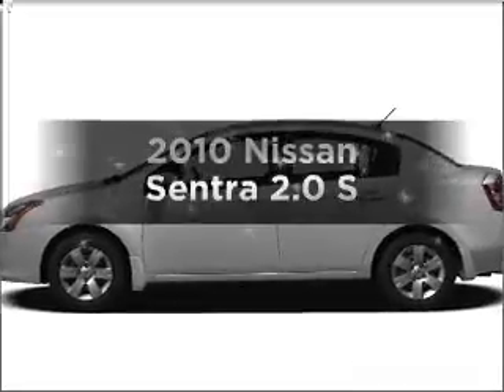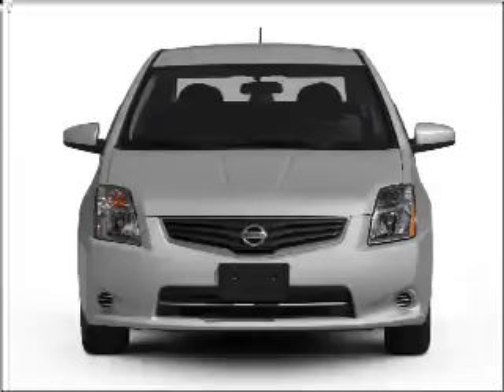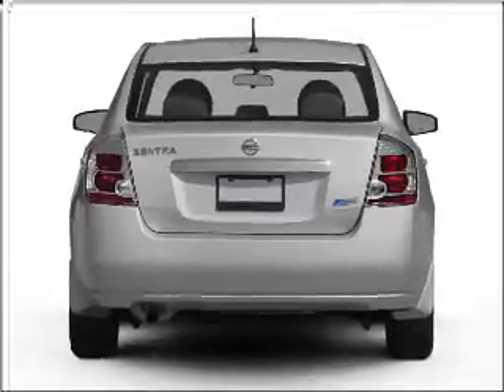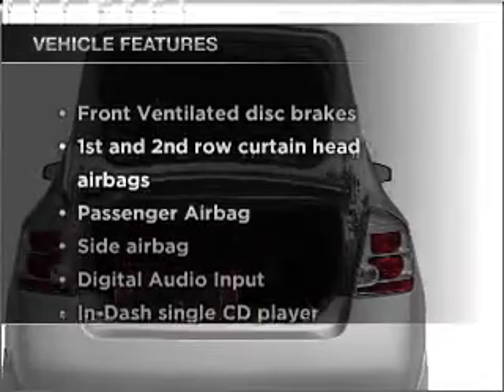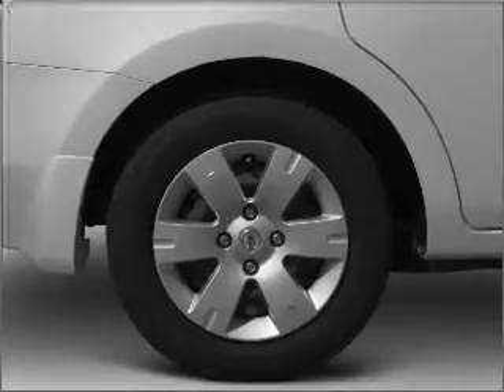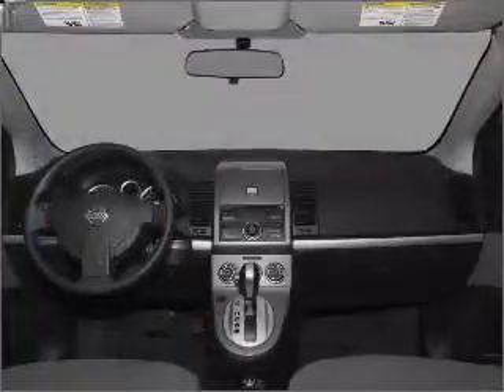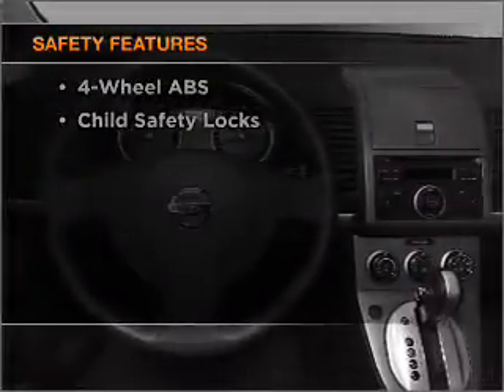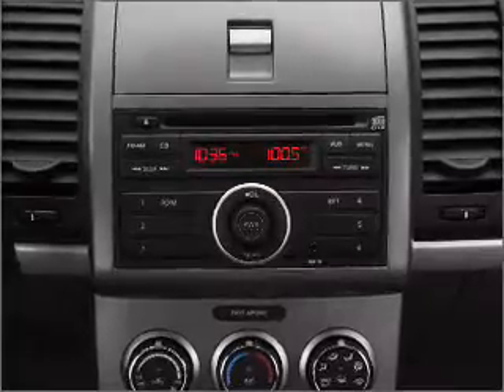2010 Nissan Sentra - Clarksville MD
Year: 2010
Make: Nissan
Model: Sentra
Trim: 2.0 S
Engine: 2.0 liter inline 4 cylinder 16 valve
Transmission: Automatic CVT
Color: Red Brick
Mileage: 30
Address:
12451 Auto Dr